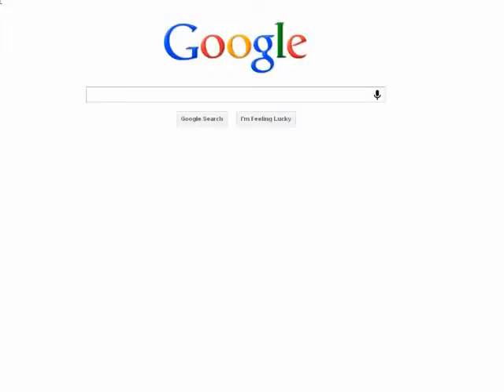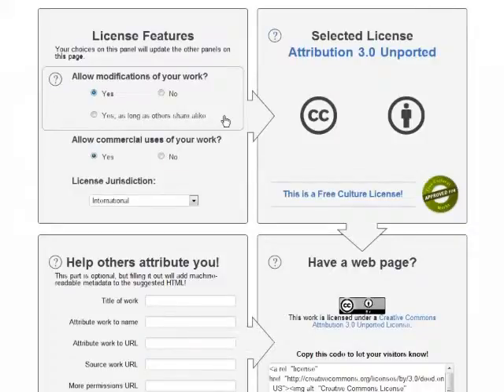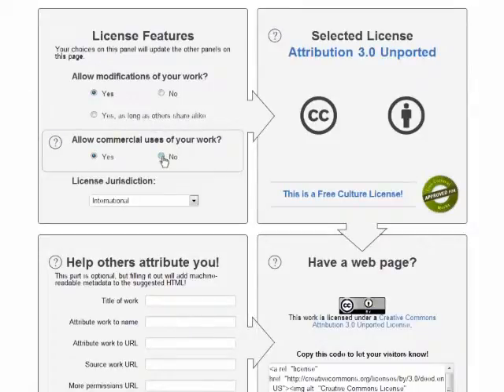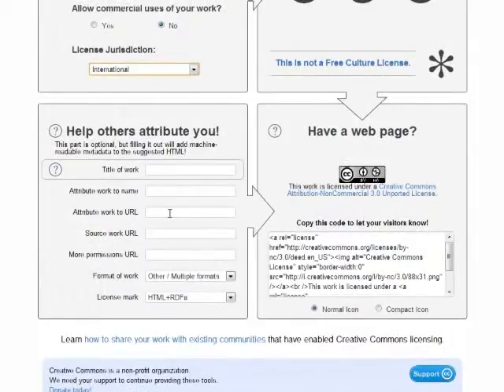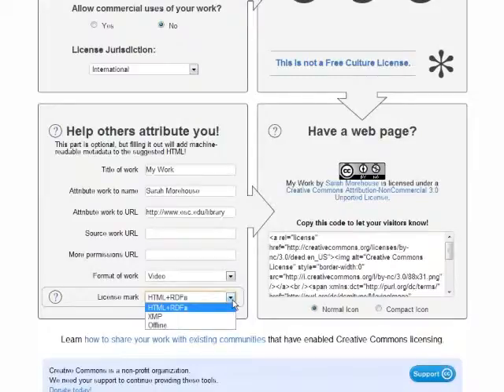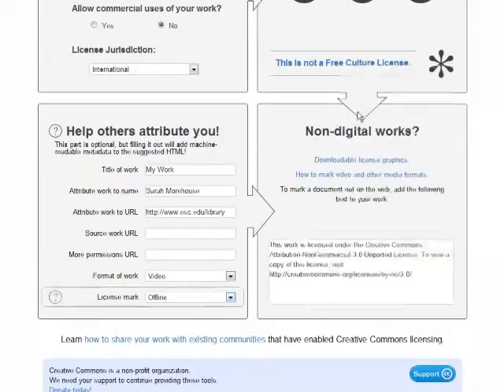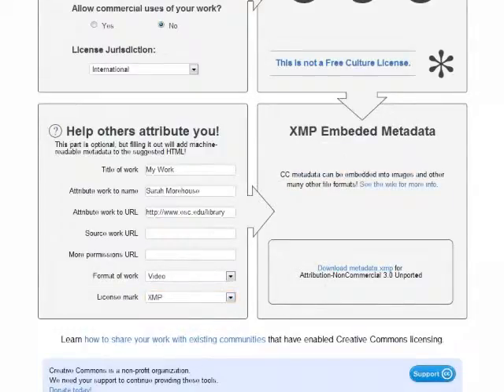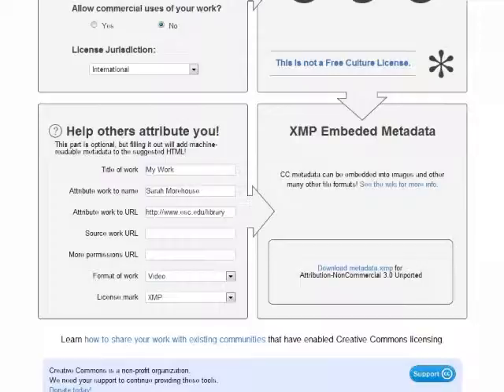My Edited Video